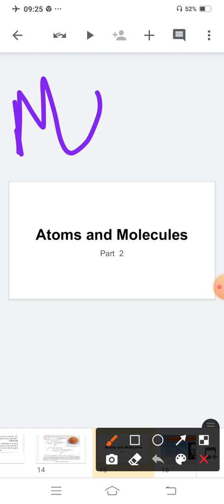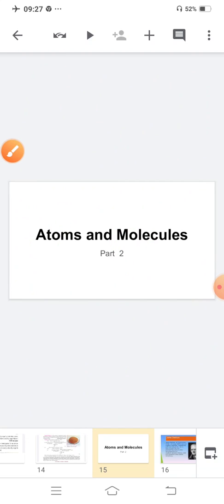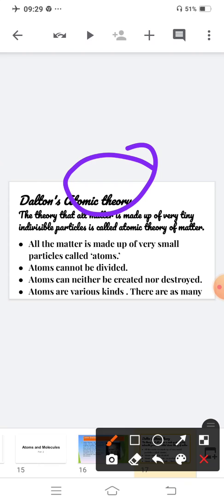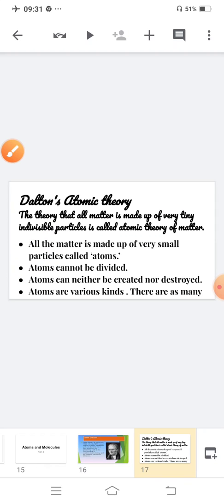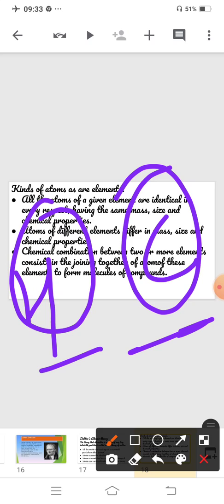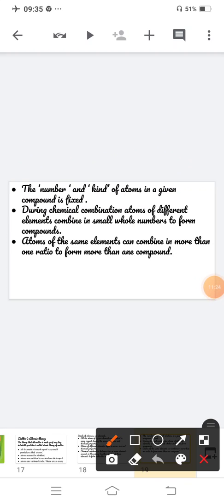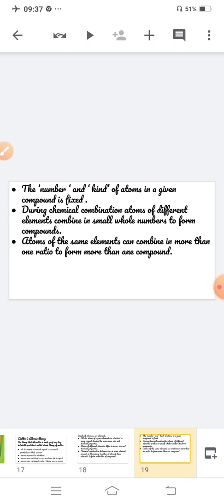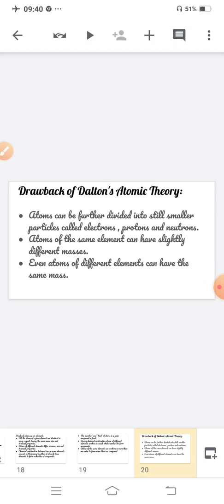cl9_chemistry_ch3_atomandmolecule_pr2_291020